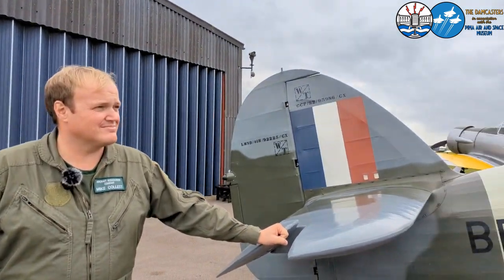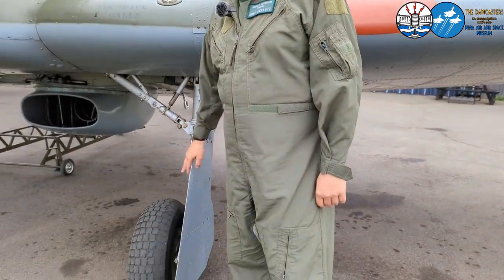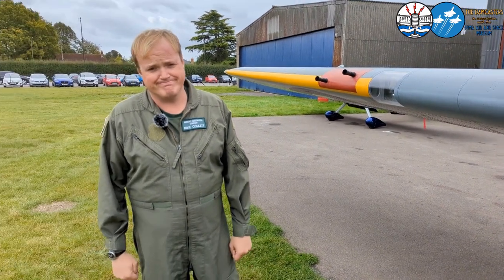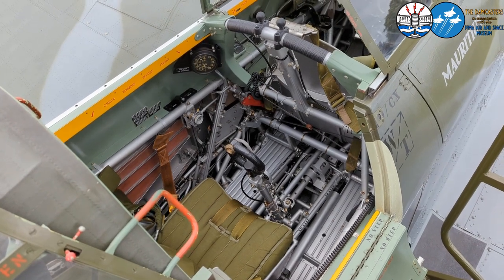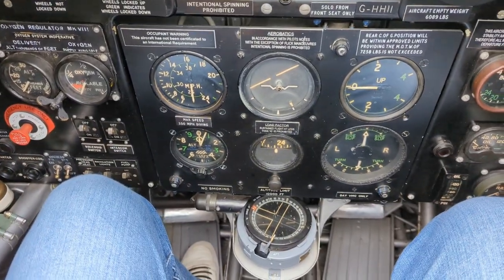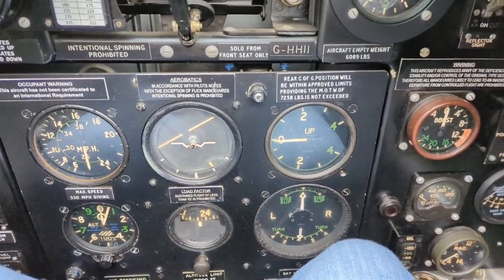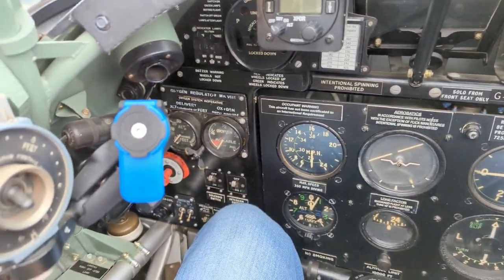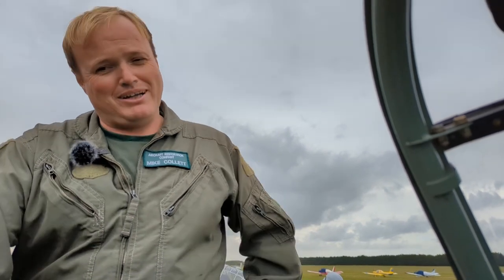Hawker Hurricane BE505 Walkaround With Mike Collett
Join us as Hawker Hurricane pilot Mike Collett takes us for a walkaround of the world's only two-seat Hurricane, BE505 'Pegs', and shows us the procedure to fire her up!

★To find out more about flying in 'Pegs' visit the Hurricane Heritage

★Fancy becoming a Damcasteer? Join from just £3+VAT a month to get ad-free episodes, chat with Matt and grab some merch.

★Find out who is in the Arizona Aviation Hall of Fame
★Want to know how the Tucson Military Vehicle Museum is progressing?